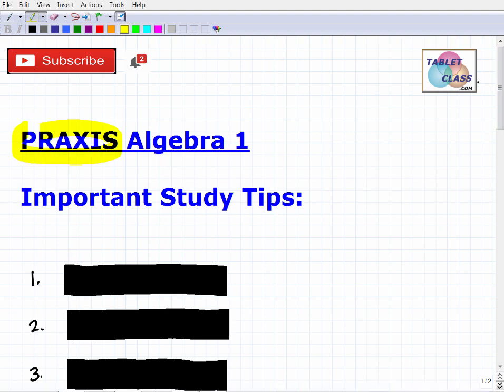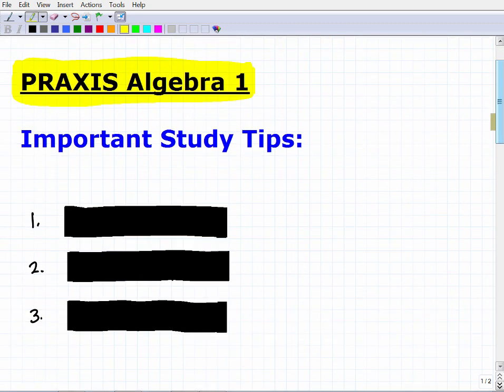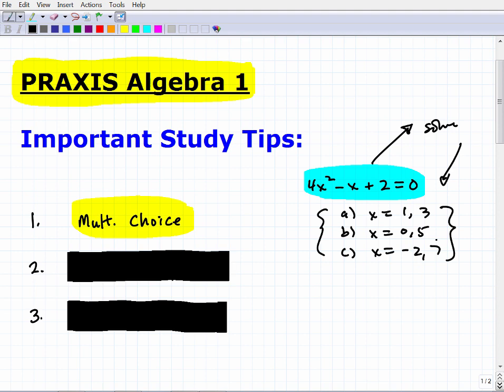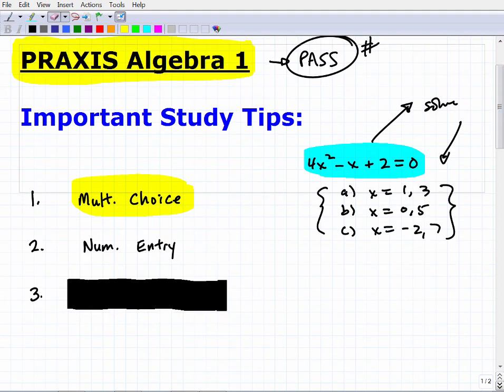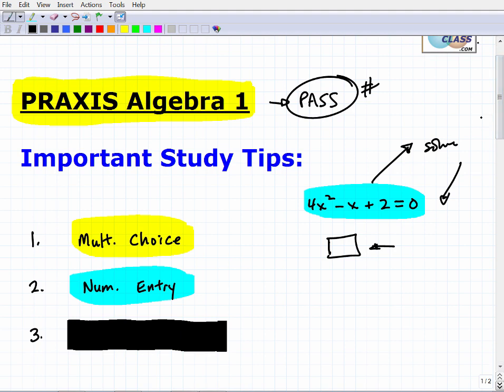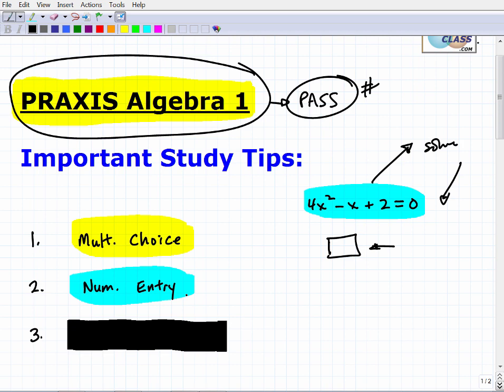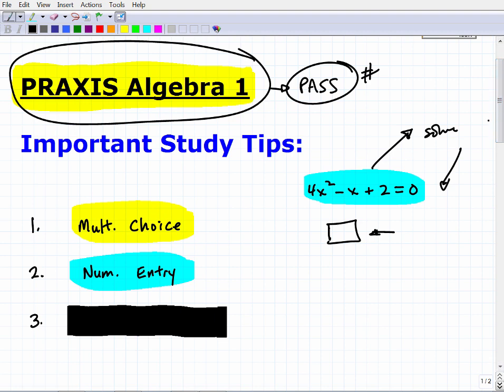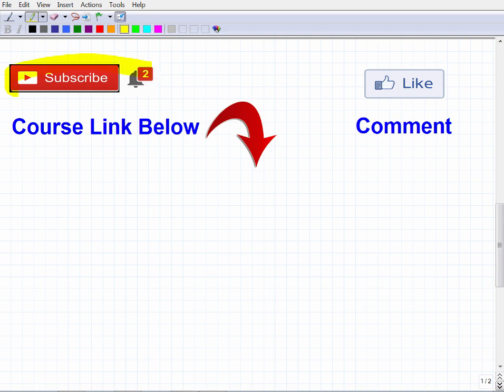Praxis Algebra 1 Exam (Test 5162) – IMPORTANT STUDY TIPS!!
Increase your chances of passing the Praxis Algebra 1 Exam (Test 5162) by following these simple yet effective study tips. The Praxis Algebra 1 Test is a must for those wanting to be certified to teach Algebra 1 in middle or high school.  Many people make the mistake that just because they have a strong math background in advance math that they don’t need to study hard for the Praxis Algebra 1 Exam – this is a mistake!  Remember, as an Algebra 1 teacher you need to review and have complete mastery of all the topics taught in Algebra 1 so you need to really go back and do serious review to be a great Algebra 1 teacher.  If you need math help in passing the Praxis Algebra 1 Exam check out my Praxis Algebra 1 Exam math course: